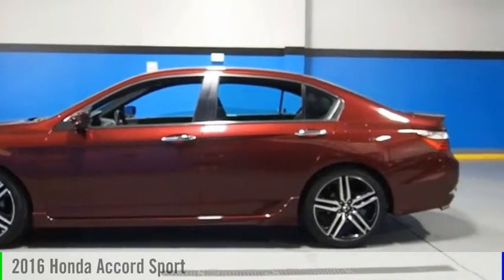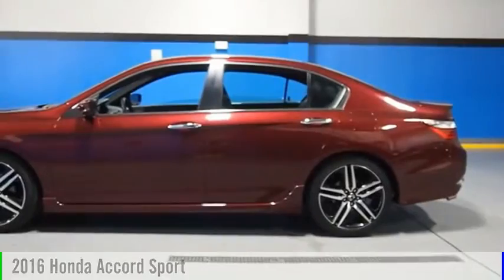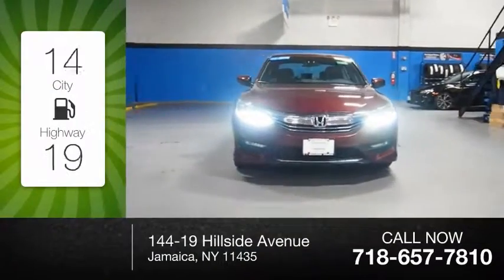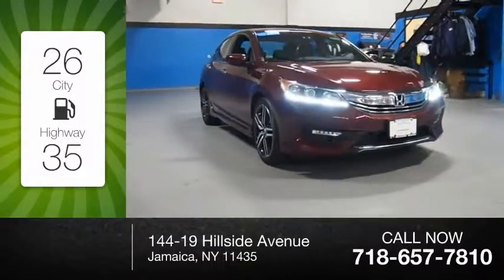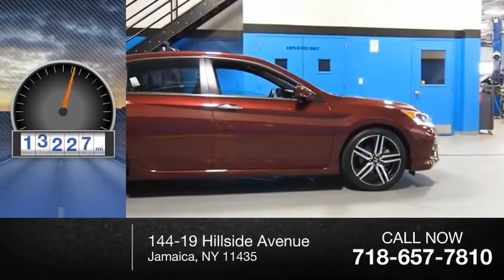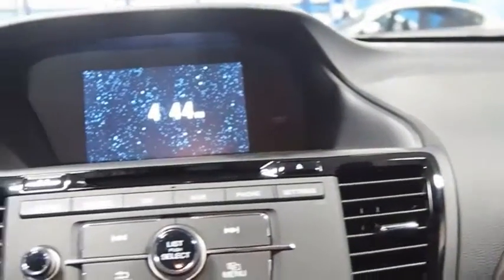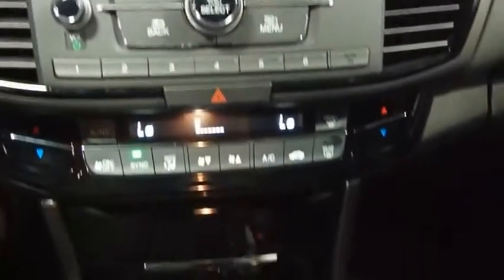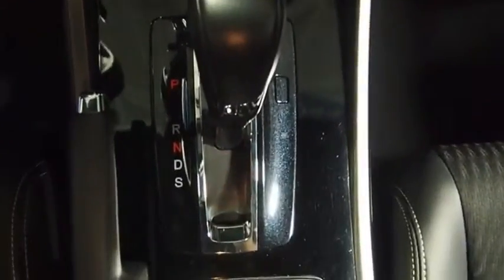2016 Honda Accord Jamaica NY U258733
2016 Honda Accord Sport

Hillside Honda
144-19 Hillside Avenue

Recent Arrival! NO HIDDEN DEALER FEES, NO FINANCING REQUIREMENTS, Hillside Honda To Go means you pay EXACTLY what you see! *Honda Factory Certified with Warranty* Spotless! Best Conditioned Vehicles in the Market! Our aggressive NO FEE, market based pricing takes all the headache out of shopping! CARFAX One-Owner.Passed 182 Point Inspection, Recent Oil Service, White Glove Detailed.***INTERNET SPECIAL - MUST PRESENT AD AT TIME OF SALE. EXCLUDES ALL PRIOR OFFERS*** All Honda Certified Pre-Owned vehicles include: . 182 Point Inspection . 84 Month/100,000-mile (whichever comes first) Powertrain Limited Warranty from the vehicle's original in-service date . 12 months/12,000 miles (whichever comes first) non-powertrain warranty from the original warranty expiration date or from the Honda Certified purchase date. Warranty Deductible : $0 . Trip interruption protection . Vehicle History Report . Warranty is transferable . Roadside Assistance with Honda Care purchase . XM Satellite Radio 3 trial months of service All efforts are made to ensure each vehicle displayed is IN STOCK as well as AVAILABLE. Hillside Honda is not responsible for typographical errors.Awards: * ALG Residual Value Awards * 2016 KBB.com Brand Image Awards2016 Kelley Blue Book Brand Image Awards are based on the Brand Watch(tm) study from Kelley Blue Book Market Intelligence. Award calculated among non-luxury shoppers.  Kelley Blue Book is a registered trademark of Kelley Blue Book Co., Inc.